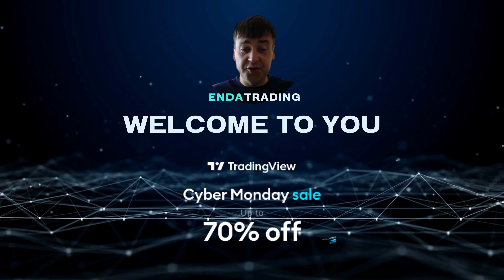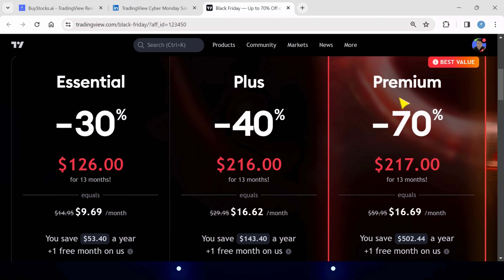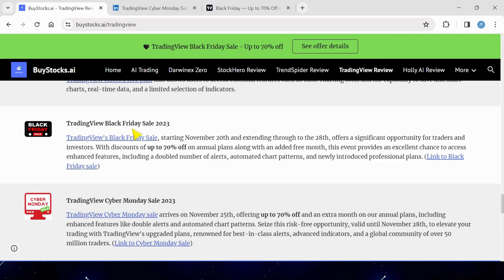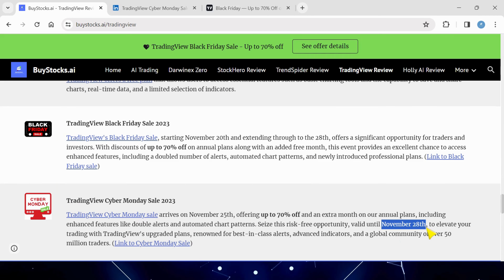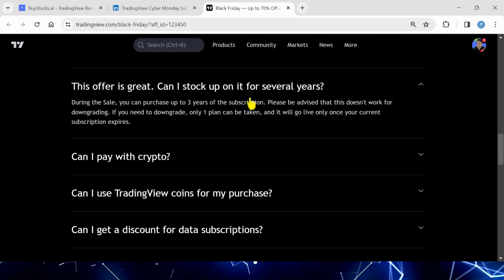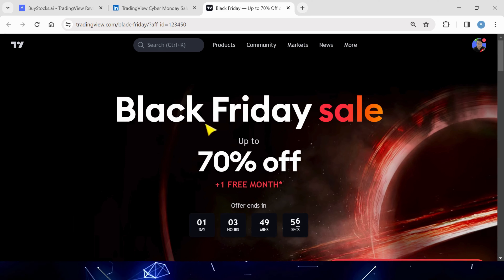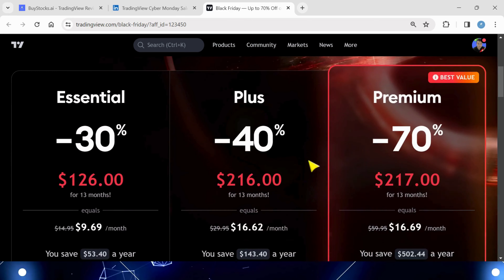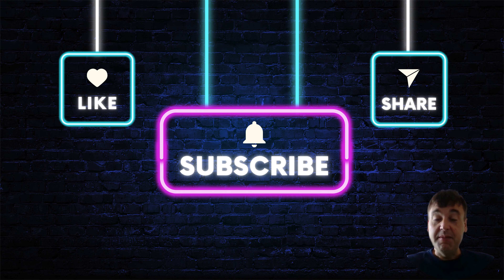TradingView Cyber Monday Sale 2023 | Up to 70% off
The much-anticipated Cyber Monday Sale arrives on November 25th, extending through November 28th, offering exclusive discounts of up to 70% on annual plans, coupled with an additional free month for all subscribers.

This year's sale is not just about savings; it's about enhancing your trading experience. We've introduced new tools, including an increased number of alerts, automated chart patterns, and expanded professional plans. Explore the links provided to compare features and discover how these upgrades can benefit your trading strategy.

Concerned about commitment? Our subscriptions are designed to provide flexibility. Cancel anytime, and if you opt for a yearly subscription, enjoy a risk-free period with a refund available within the first two weeks.

Mark your calendar for the Black Friday details:

Start: November 25th (00:00:00 PST)
End: November 28th (23:59:59 PST)

Unlock the full potential of TradingView, trusted by over 50 million traders and investors globally. Our platform offers best-in-class trading alerts, multiple chart layouts, advanced indicators, and more. Take advantage of this limited-time opportunity to elevate your trading game.

About TradingView:
TradingView is a revolutionary platform created by developers and traders, driven by the vision of making trading technology accessible to everyone. Leveraging the latest in cloud computing and browser languages, we provide interactive charts and widgets globally. Join our social community, where traders collaborate, share ideas, and improve their skills through live chart sharing and technical analysis.

Don't miss out on this annual opportunity to upgrade your plan and revolutionize your trading journey. The Cyber Monday Sale awaits – see you there!